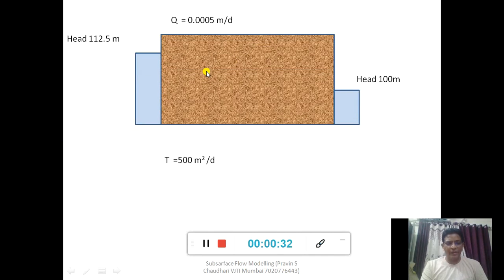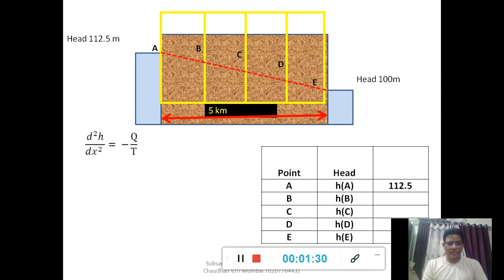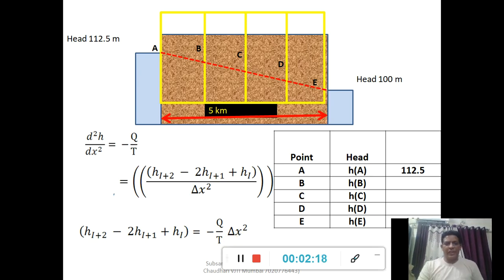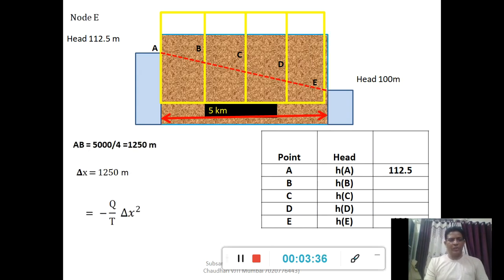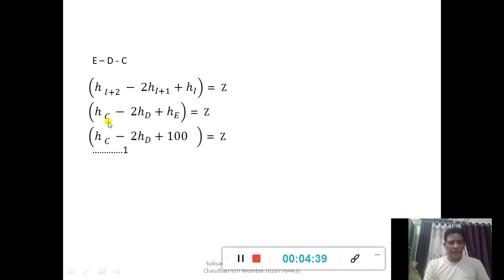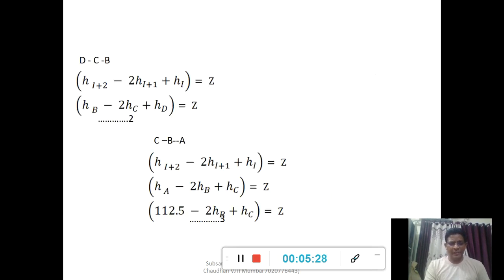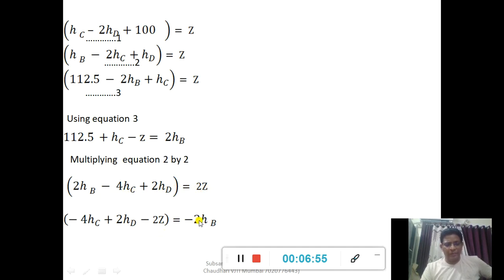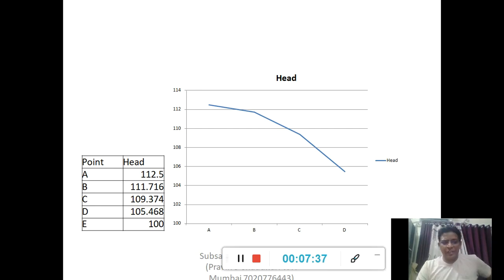Ground Water head 3